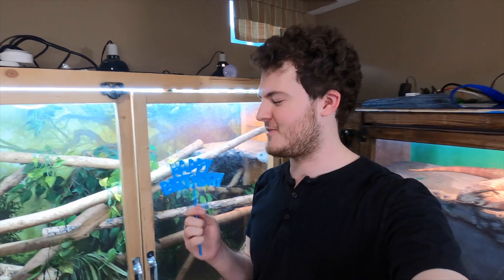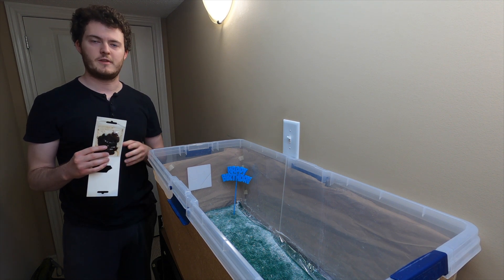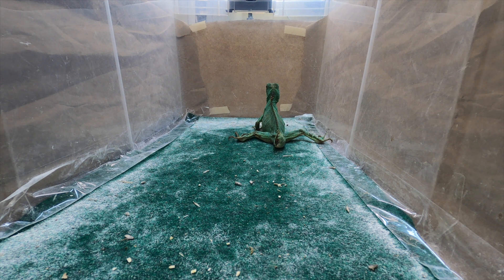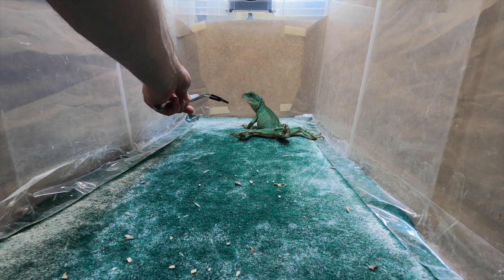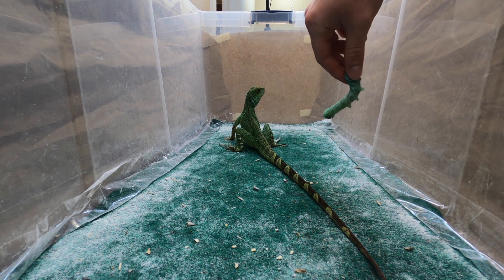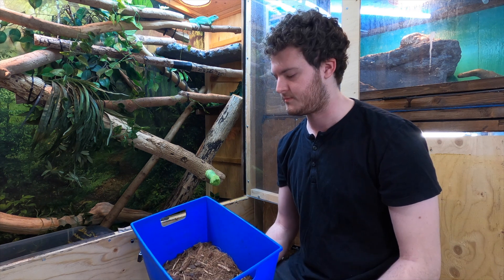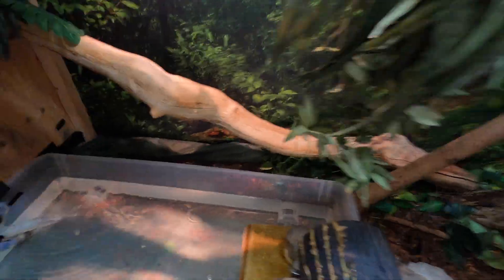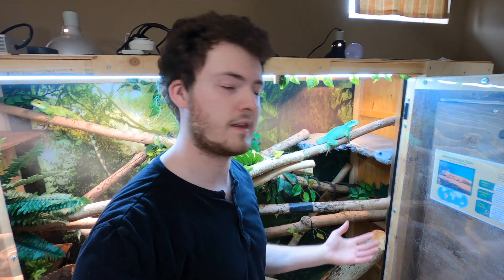Yoshi's 5th Birthday!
Yoshi's birthday was on March 12th, great time to make a video. I try feeding some great foods that she loves! On todays menu, we are feeding Hornworms and Dubia roaches.
Also, Yoshi is gravid again hopefully she will have those eggs very soon. She hasn't been with Rex for a while but maybe they will still hatch. We will find out in a few short months.